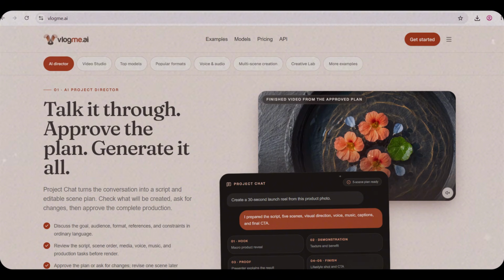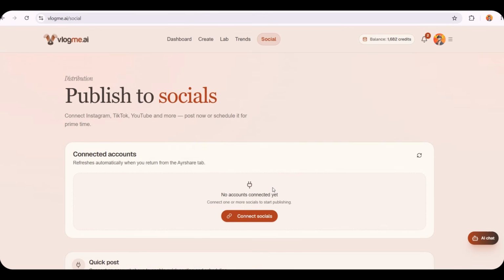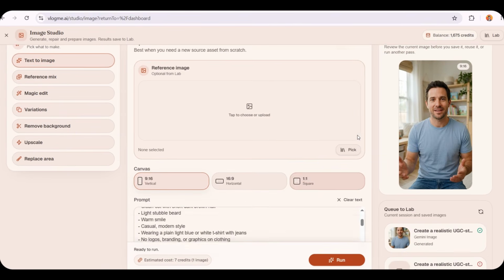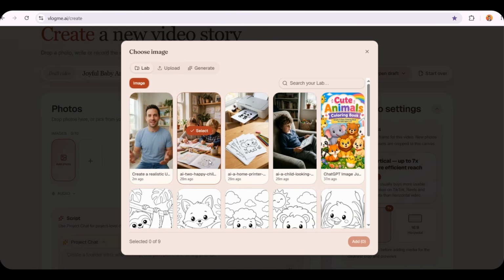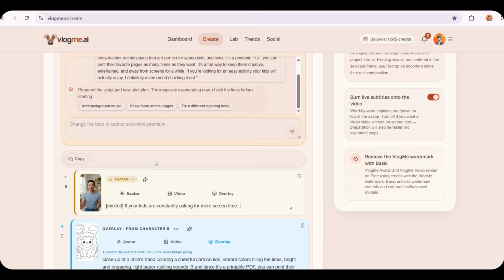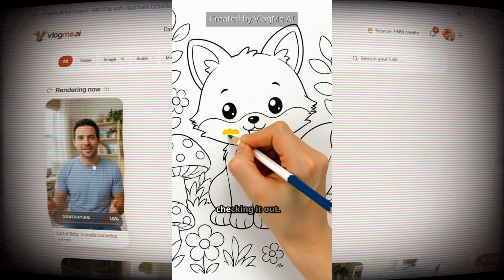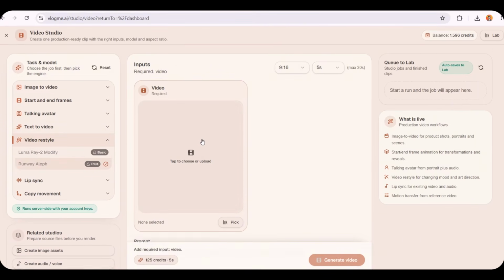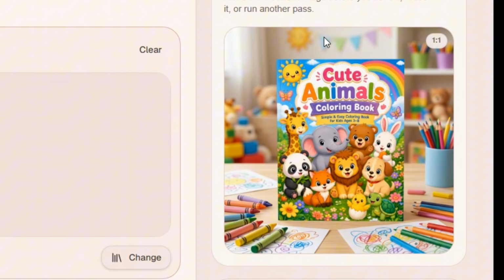How to Make Coloring Books Go VIRAL & Get More Sales with AI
🚀 Want to make your coloring books go VIRAL and get more sales with AI? In this video, I'll show you how to create professional AI promotional videos, talking avatars, product mockups, and more — without appearing on camera!

In this step-by-step tutorial, you'll learn how to use AI to promote your coloring books on social media and drive more traffic to your Etsy, Amazon KDP, Shopify, or other online stores.

We'll use VlogMe.ai to create engaging promotional content for a coloring book, including:

🎨 Create a professional AI avatar for your videos
🎬 Create promotional videos from your product images
🤖 Generate AI avatar videos without showing your face
🖼️ Turn images into engaging videos with AI
🔥 Find trending content ideas
🎙️ Generate AI voices for your videos
📚 Create professional coloring book mockups
🛍️ Create marketing content for Etsy, Amazon & Shopify
📈 Use promotional videos to drive more traffic and increase sales

If you're selling coloring books, children's books, printables, or other digital products, creating promotional content is one of the best ways to get your products in front of more potential customers.

Instead of simply uploading your product and waiting for sales, you can use AI to create eye-catching content and promote your products across TikTok, Instagram Reels, YouTube Shorts, Pinterest, and other social media platforms.

Watch the full tutorial to see exactly how I create the promotional video and marketing images step by step!